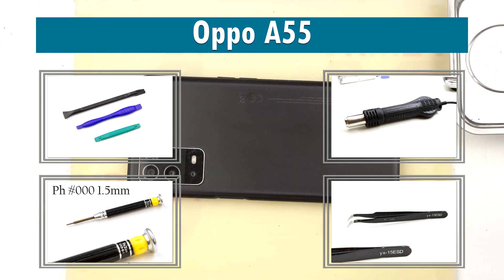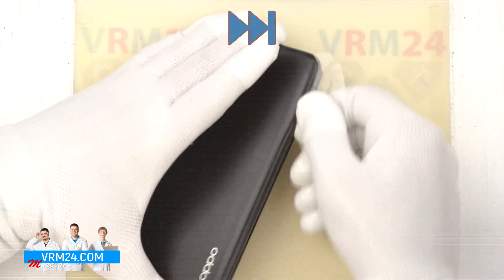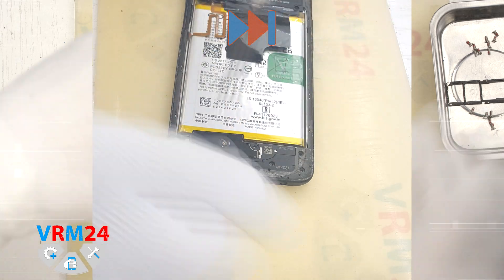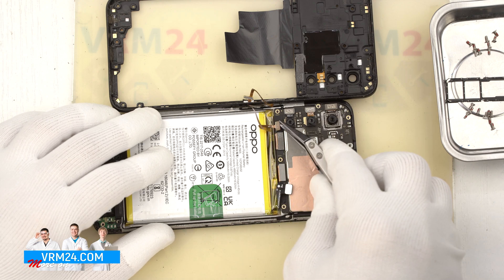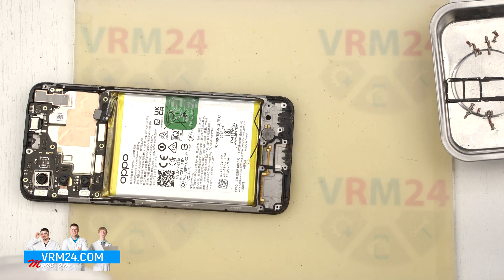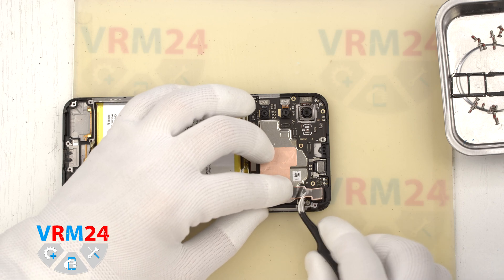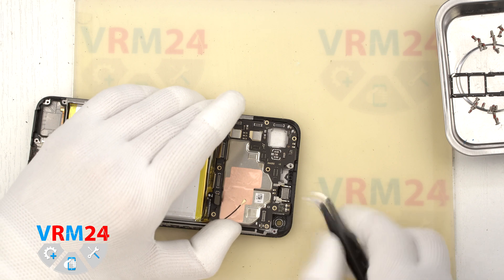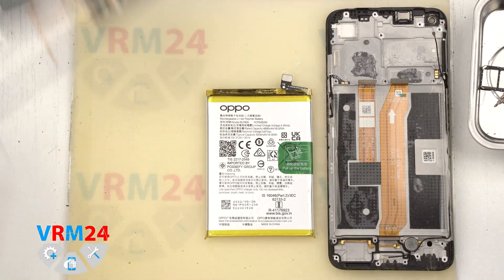Oppo A55 CPH2325 Disassembly in detail Take apart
Instructions with a detailed description and additional materials on our website, follow the

If you have additional questions, you can ask our specialists, who will try to answer them in as much detail as possible.

Our manual is suitable for all Oppo A55 models - released for the markets of different countries.

Timecodes:
00:00 - Hello everyone.
00:36 - Detaching the back cover.
01:36 - Unscrewing the screws.
02:04 - Detaching the middle cover.
03:41 - Detaching the sub-board.
06:06 - Detaching the motherboard.
06:50 - Removing the battery.